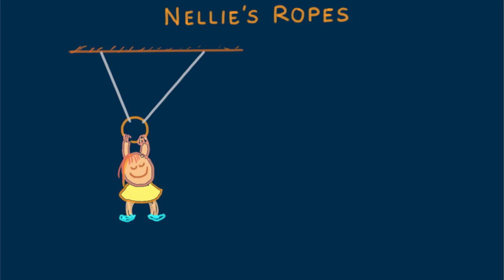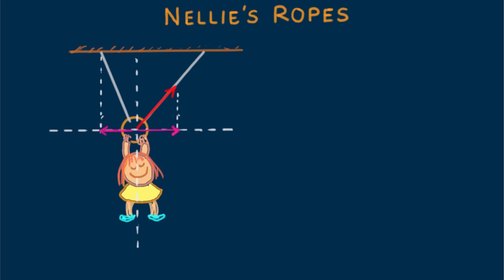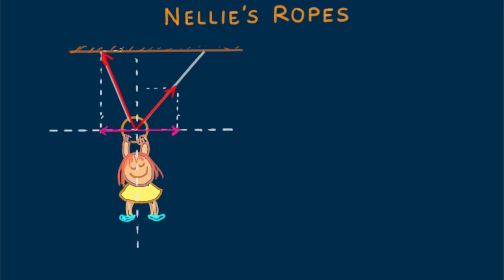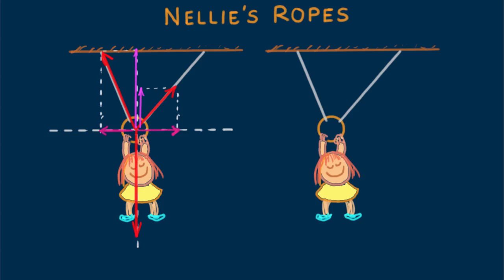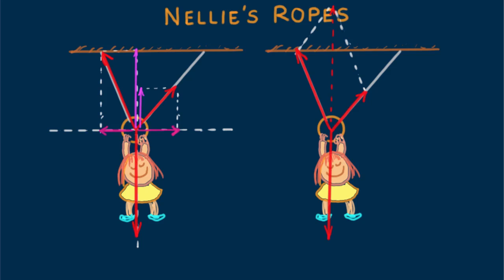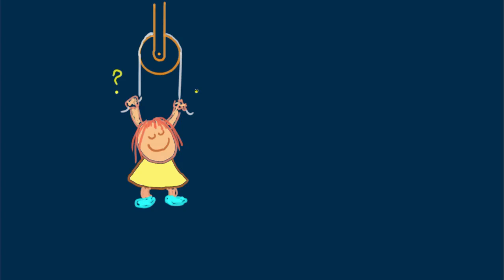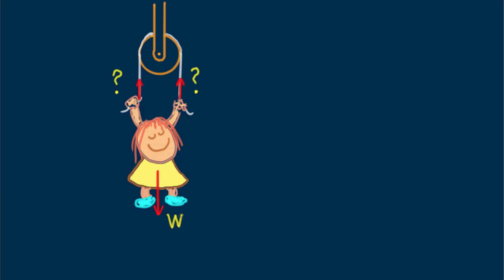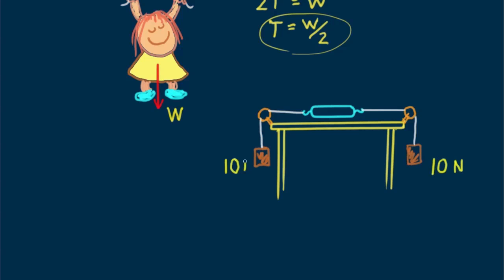Hewitt-Drew-it! PHYSICS 5. Nellie hanging on Gym Ropes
Paul shows two different ways of solving vector problems; resolution of vectors and the parallelogram method. Paul also shows a pulley problem.